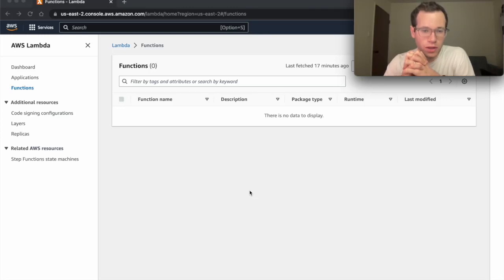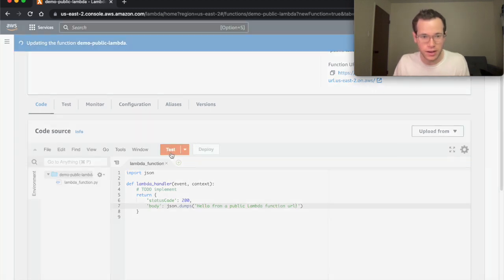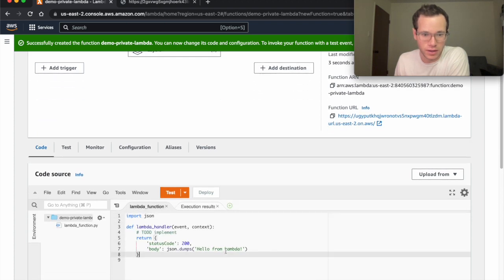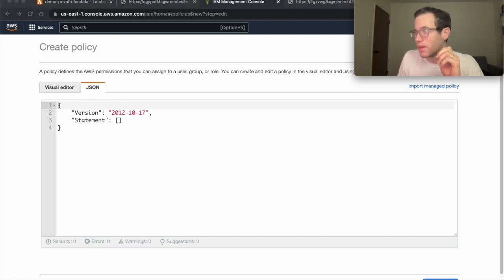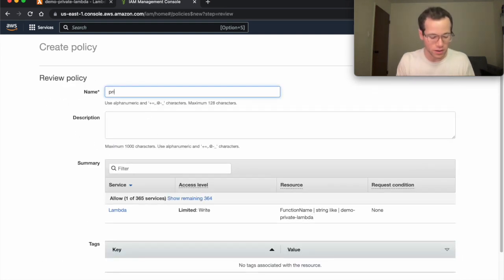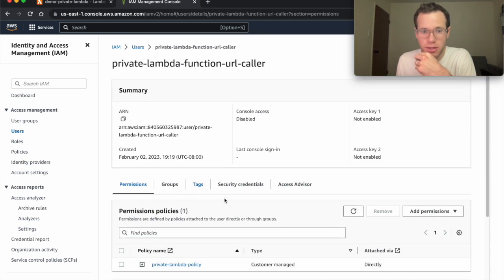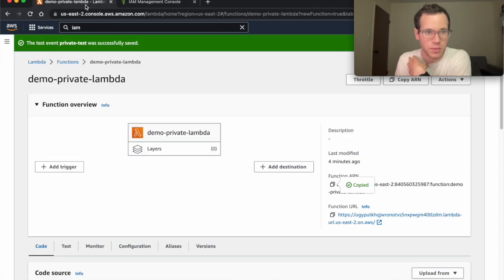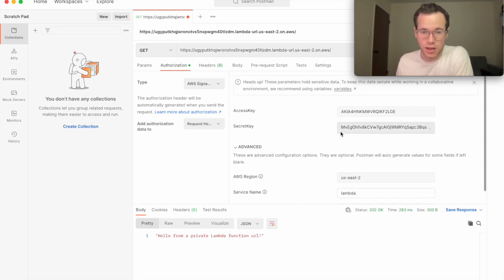AWS Lambda Function URL with IAM Authentication Tutorial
I show how to easily call a Lambda Function using Lambda Function Urls. I also show how to add IAM authentication to protect your Lambda Function Urls.